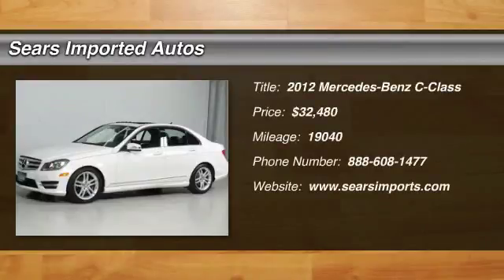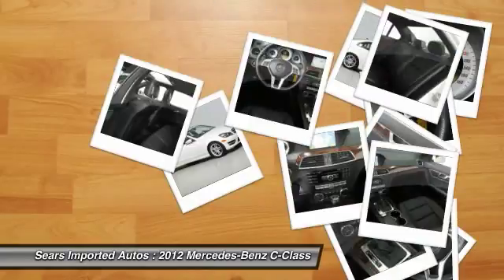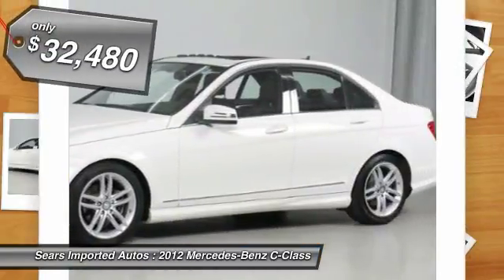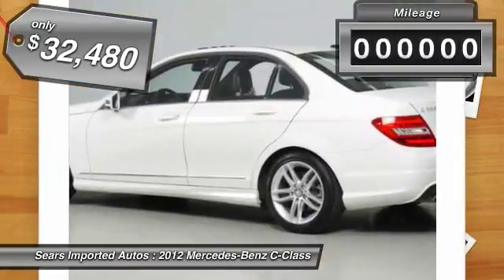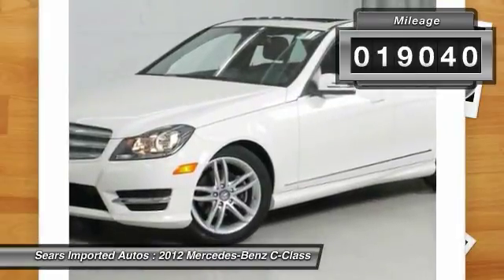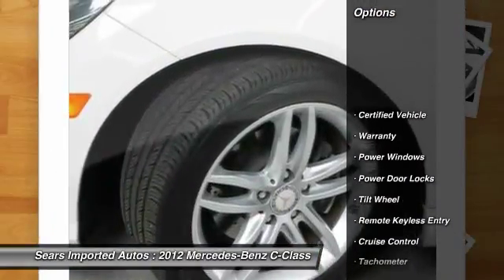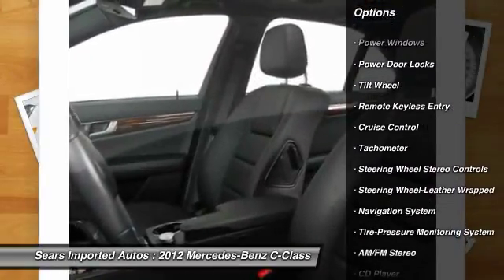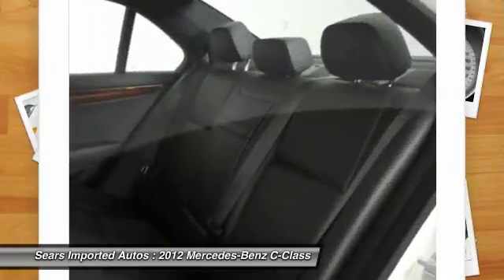2012 Mercedes-Benz C-Class Minnetonka, Minneapolis, Bloomington 21066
2012 Mercedes-Benz C-Class C300 Sport

13500 Wayzata Blvd.

COMAND� Single Disc Package, Mercedes-Benz Certified, 4MATIC�, 17 Twin 5-Spoke Design Wheels, Burl Walnut Wood Trim, CarFax One Owner, Heated Front Seats, Power moonroof, and SIRIUSXM Satellite Radio. Confused about which vehicle to buy? Well look no further than this superb 2012 Mercedes-Benz C-Class. Mercedes-Benz Certified Pre-Owned means you get an additional 12 months Limited Warranty on top of the existing factory warranty, or up to 100,000 miles of coverage. We also do up to a 162-point rigorous inspection/reconditioning, 24/7 roadside assistance, trip-interruption services, and a complete CARFAX vehicle history report.  When H2O starts showing up in the weather forecast, you'll appreciate the AWD power delivery that helps you take control of the elements.